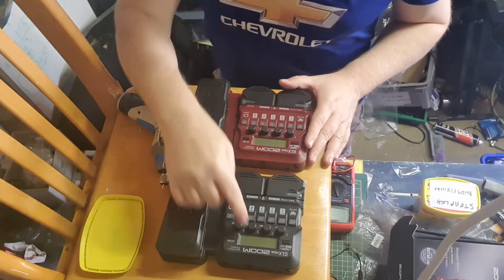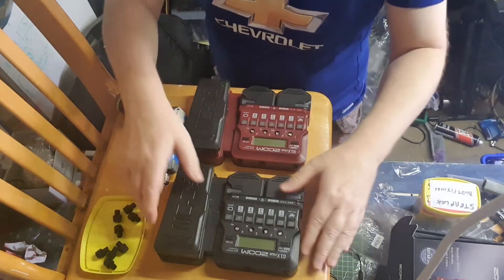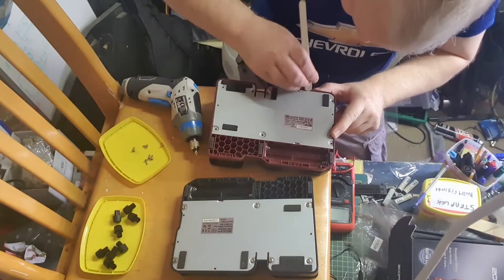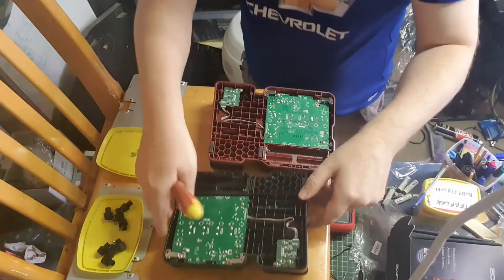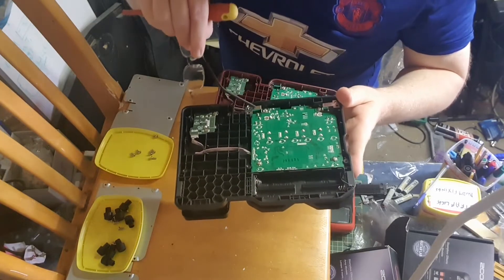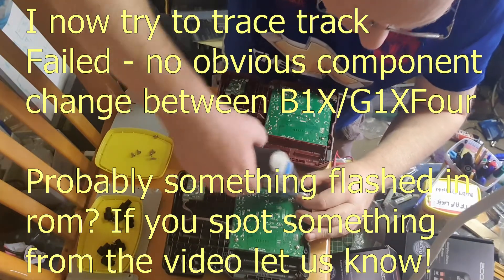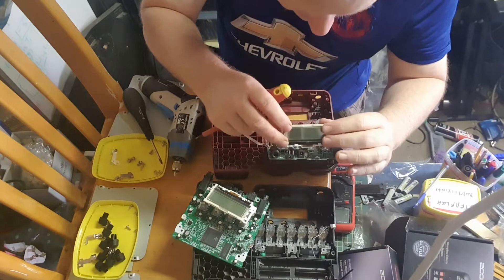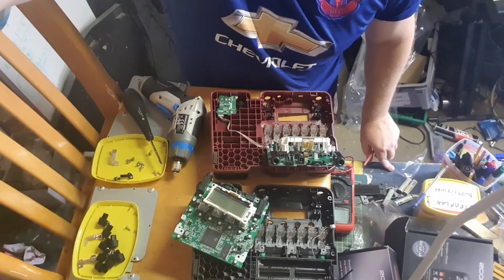Zoom B1XFour / G1XFour Internals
I was trying to see if there are any obvious internal differences between the two pedals - at the moment my guess is the EEPROM has been flashed with some config that says "I am a B1XFour", then someone mounts this onto the B1XFour PCB? The silkscreen has some markings and someone uses a Sharpie to tick the model.

I tried to trace incase there was a jumper or something different. Not easy to see. Perhaps there are different component values - but the traces seem to indicate same resistor/cap codes.